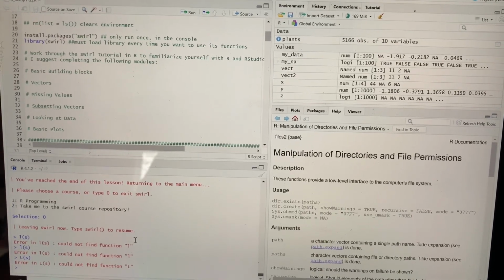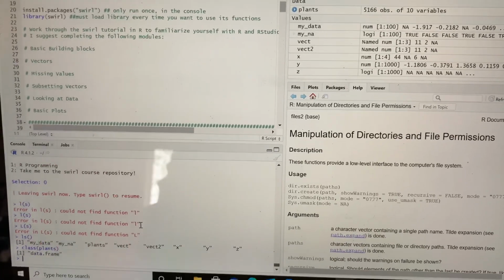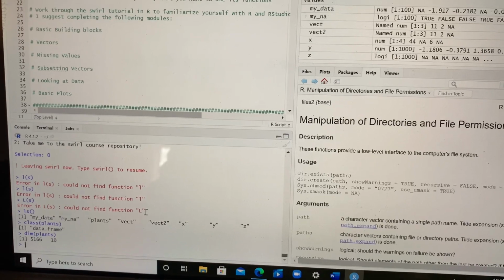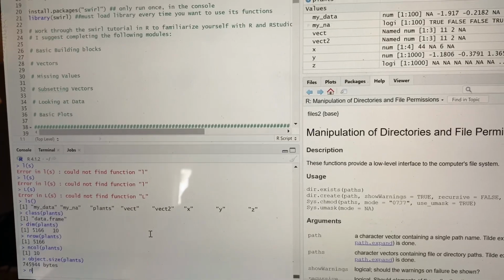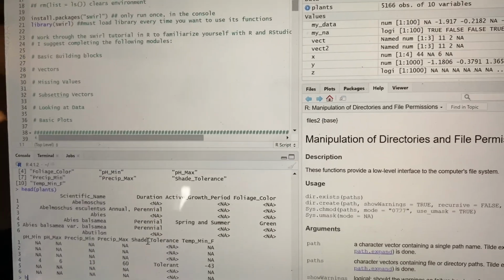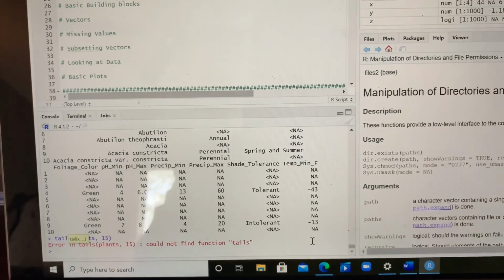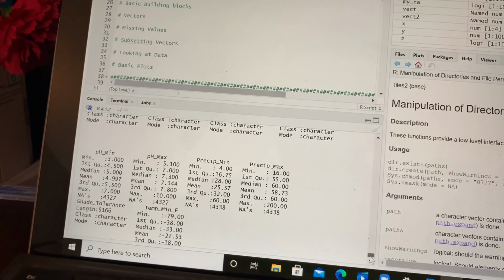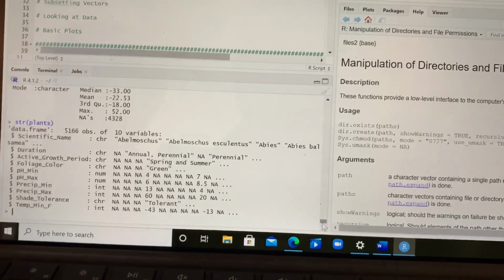R Studios Observing Data Tutorial